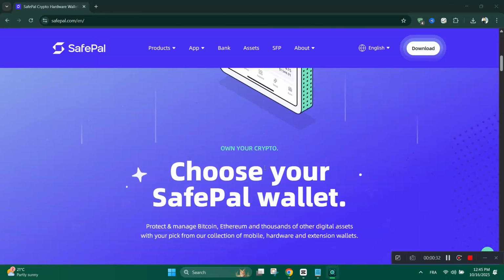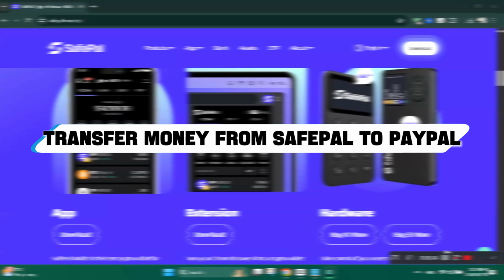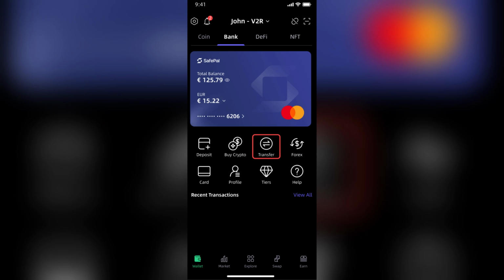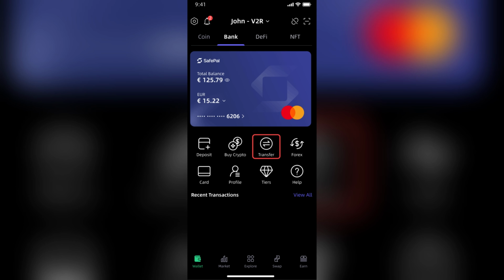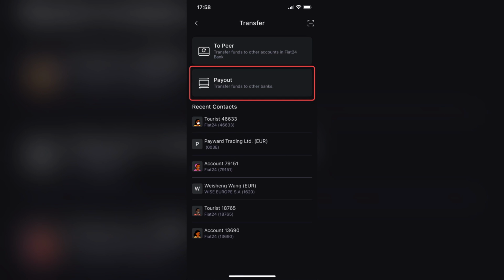How To Transfer Money From SafePal To PayPal | Convert Crypto To Cash!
Want to transfer your crypto from SafePal to PayPal and turn it into real cash?
In this tutorial, I’ll show you exactly how to send funds from SafePal to PayPal safely and easily, using trusted exchanges and verified methods.

💡 In this video, you’ll learn:
✅ How to withdraw crypto from your SafePal wallet
✅ How to use an exchange to convert crypto to fiat
✅ The safest way to avoid scams and hidden fees
✅ Bonus: Tips for faster transactions and lower fees

⚠️ Note: You can’t send crypto directly to PayPal — you’ll first need to use a supported exchange like Binance, Coinbase, or Crypto.com.